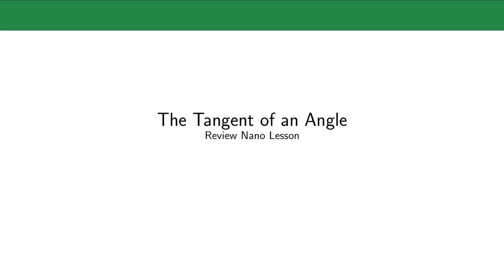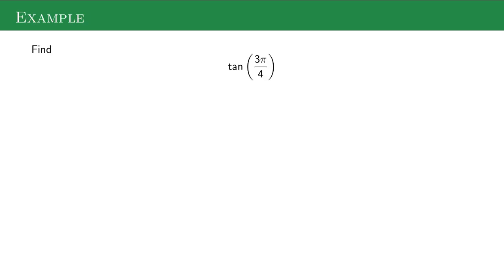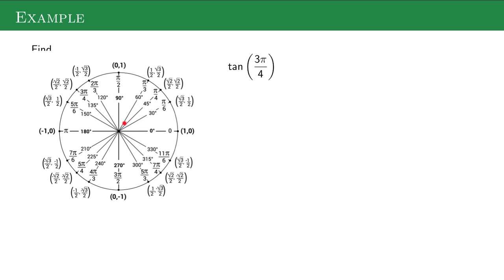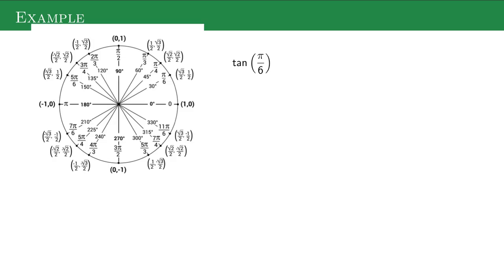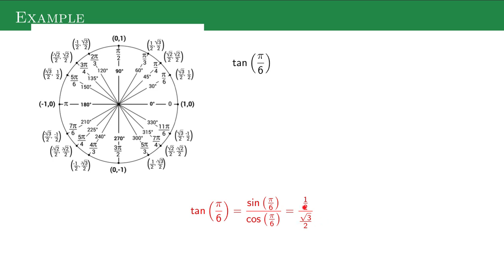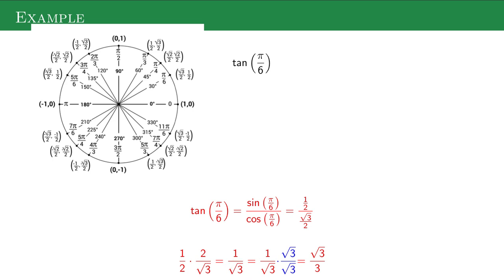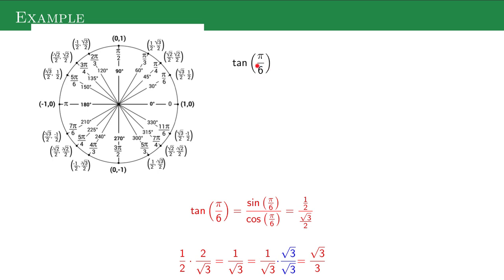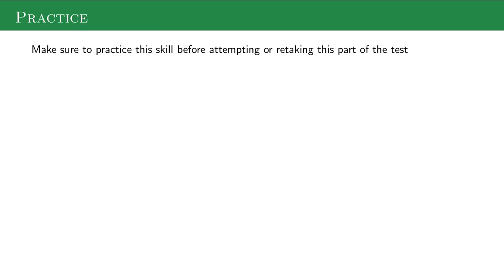Nano Review: Evaluating Tangent